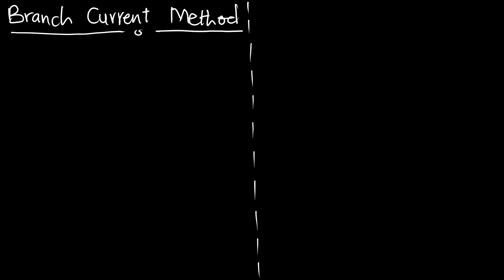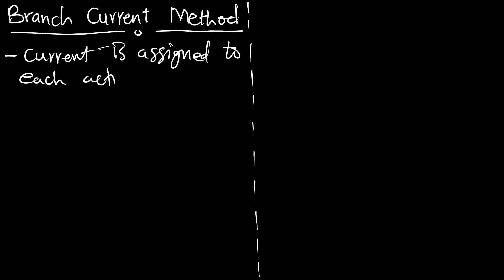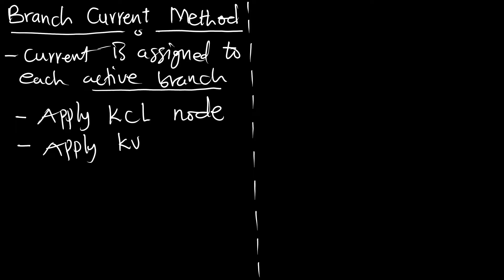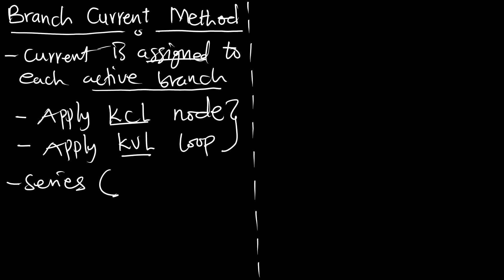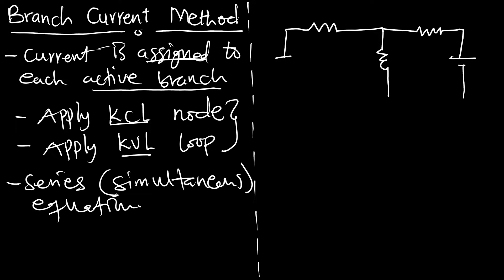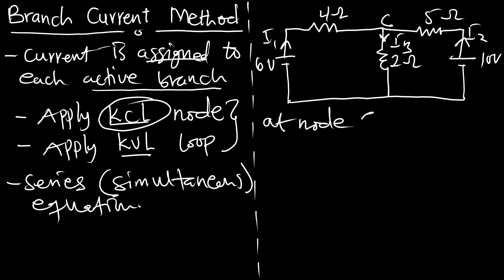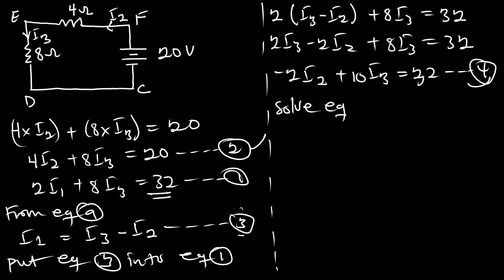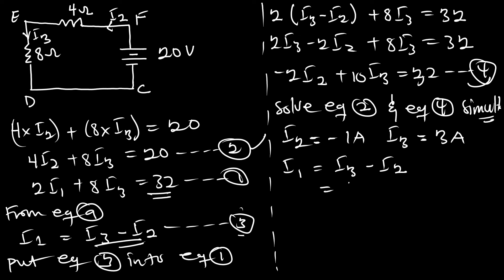Ep 18 | Branch Current Analysis | Example 1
This is a method in which current is assigned to each branch in an active network. Kirchhoff’s current
The law is then applied at the principal nodes, while KVL is applied to identifiable loops. This produces a
set of equations, which can be solved simultaneously to obtain the currents.